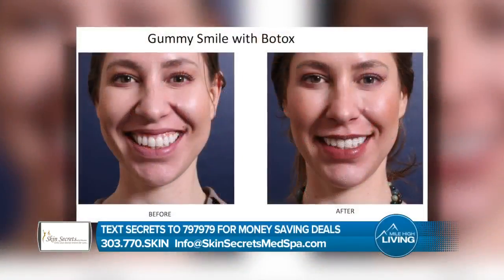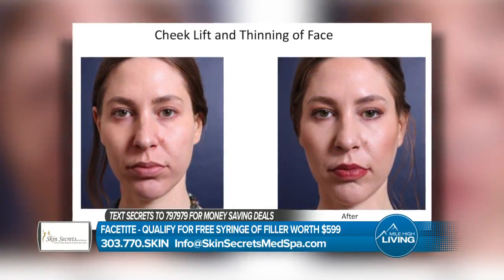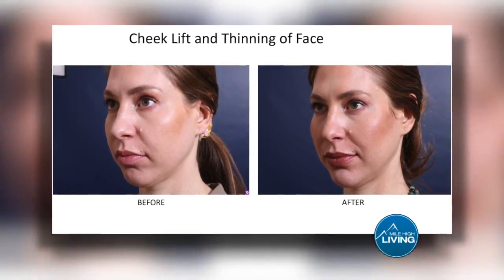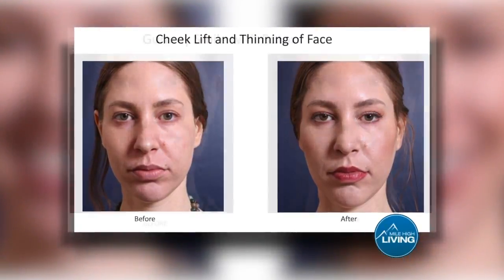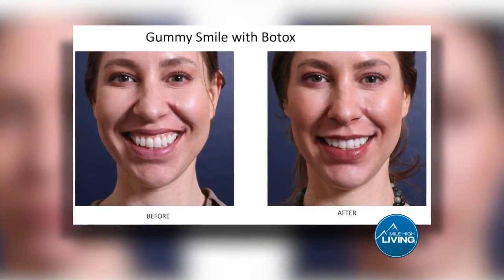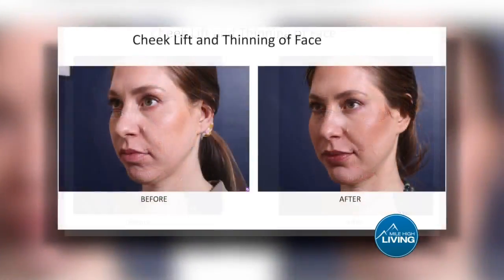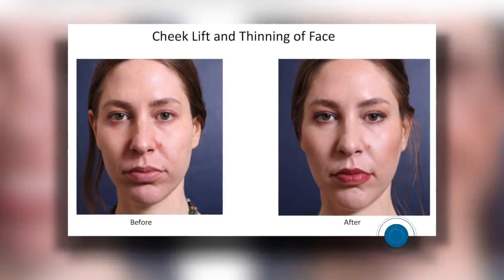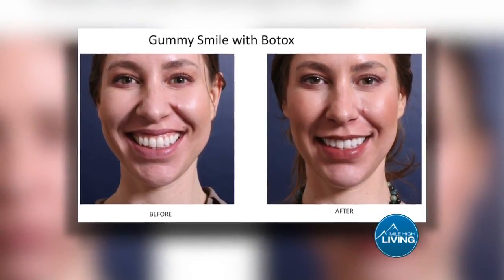Check out this amazing new face tight and office procedure at Skin Secrets MedSpa!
This procedure is changing the game with alternatives to a face lift. If you want a little pick me up to look good, then consider getting a facetite or bodytite at Skin Secrets MedSpa.